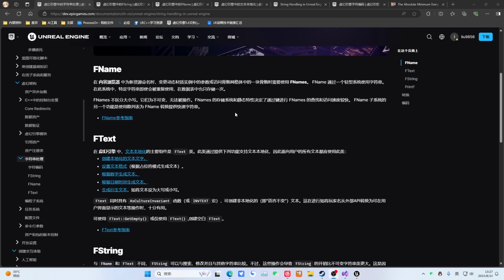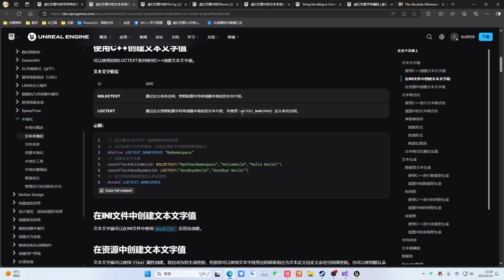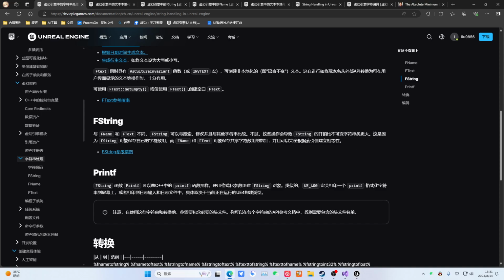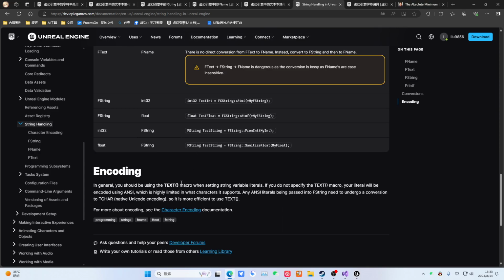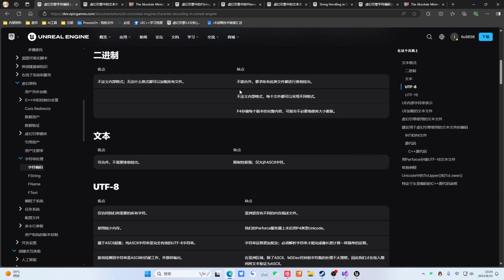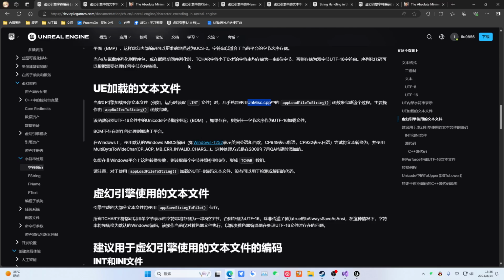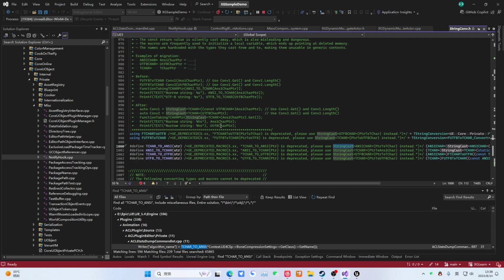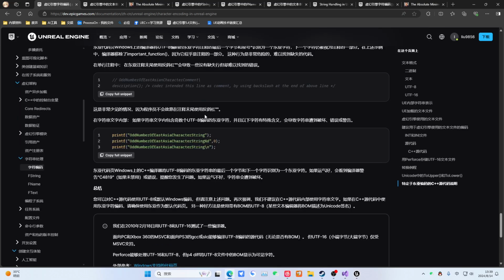UEC++ From Basics to Advanced | M10-002: Character Encoding Documentation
In this video we walk through Unreal Engine's official character encoding documentation. We begin by revisiting FName and FText usage contexts: FName is commonly used for dynamic material instance parameter names, Google Socket names, and gameplay tags, while FText is primarily for localization and formatted text display.

We then explore the key differences between the three string types. FString is mutable, owns its TCHAR buffer, and supports full manipulation but has higher overhead. FName stores a shared pointer to an entry in the global name table, enabling fast equality checks via index comparison rather than character-by-character comparison. FText uses shared references to an internal ITexData interface, making copies cheap and enabling change detection.

Finally, we cover essential conversion APIs between types, including Float-to-FString, FString-to-FText, and the critical warning about data loss when converting FText to FName (localization info is lost) or FString to FName (case information is lost). We also introduce TCHAR_TO_ANSI and ANSI_TO_TCHAR macros for encoding conversion.